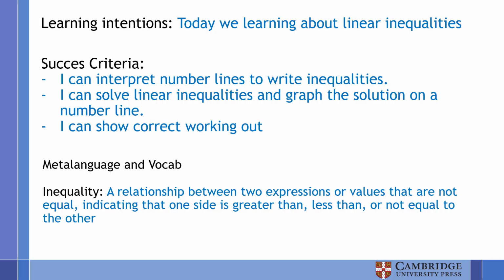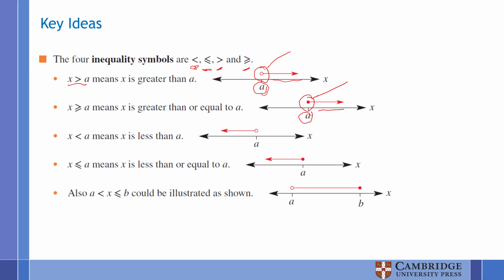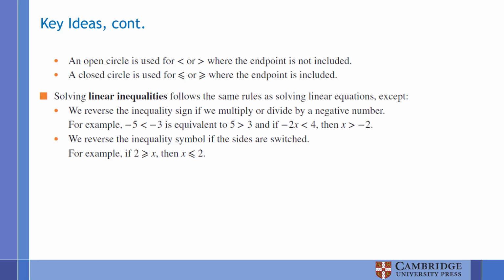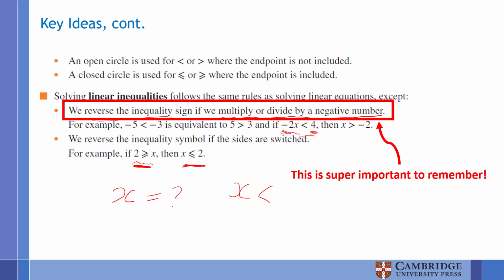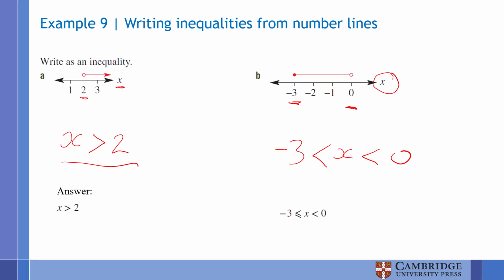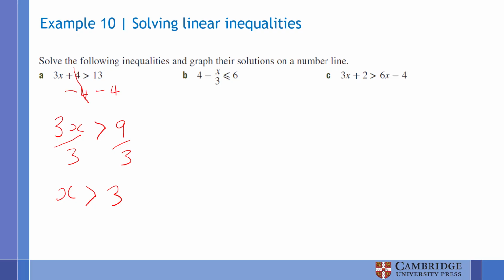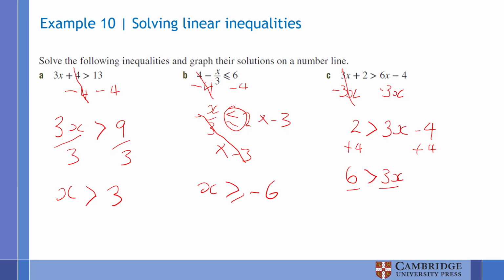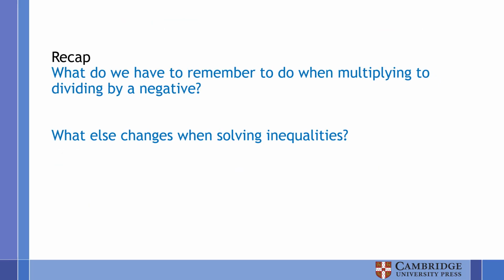Year 10 Solving Linear inequalities 1C